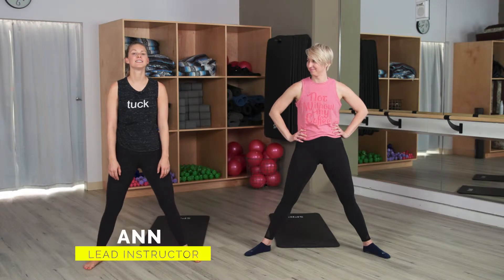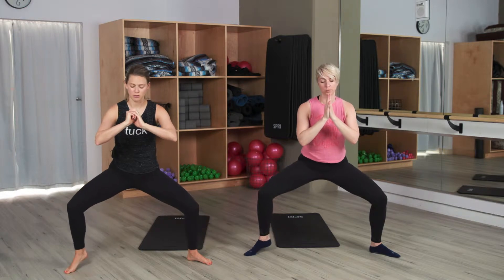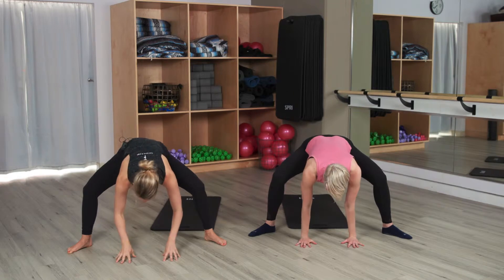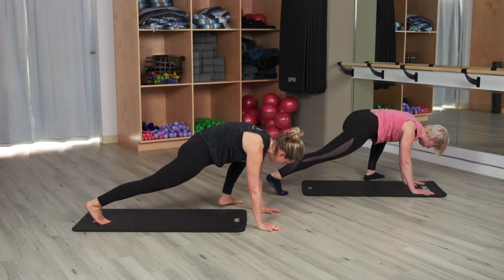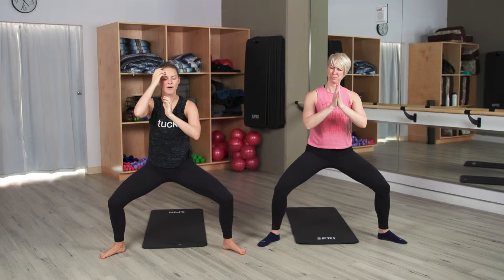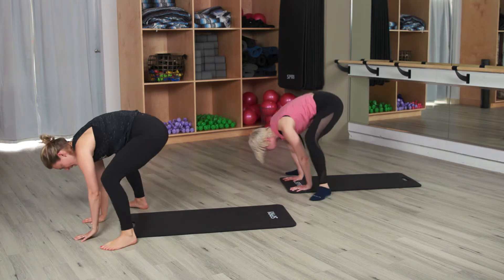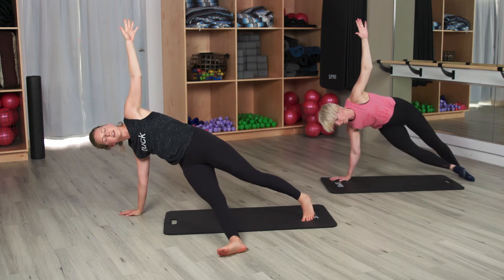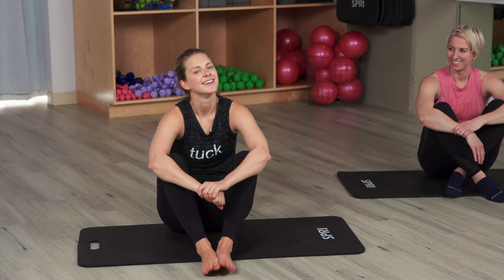10-Minute Total Body Barre Workout! Barre at home!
Get a total body barre workout in 10-minutes at home! You will feel this in your thighs, abs, arms, everywhere! It's hard but stick with it, and before you know it, it's over!

Apologies for the faces we make in this video - it's hard!